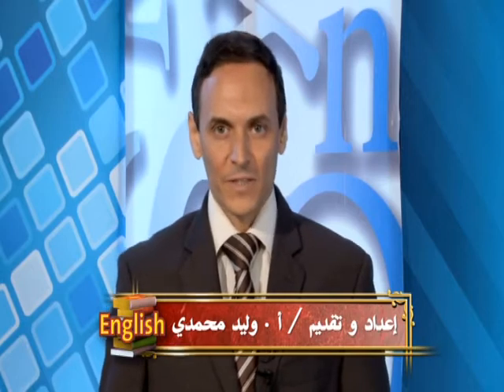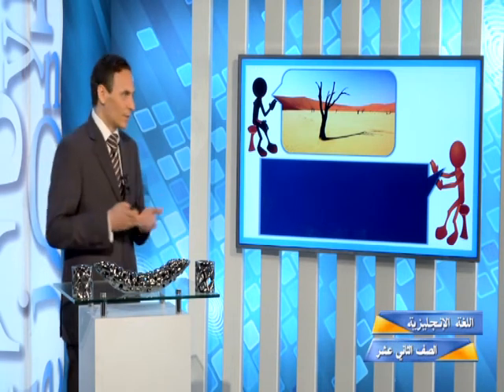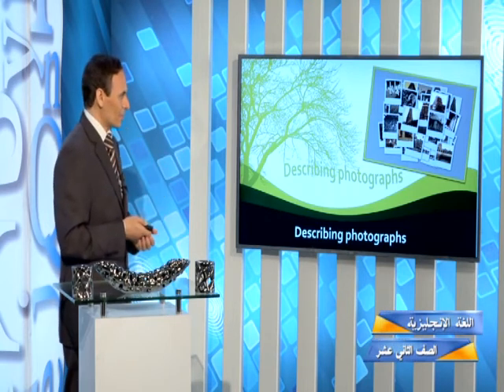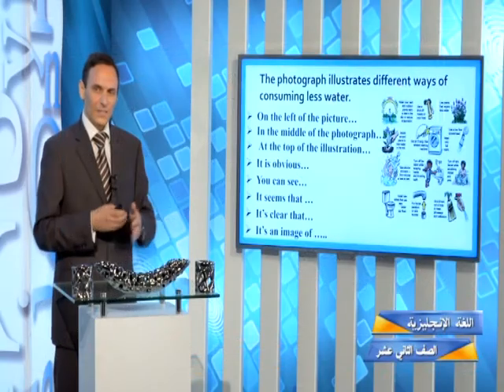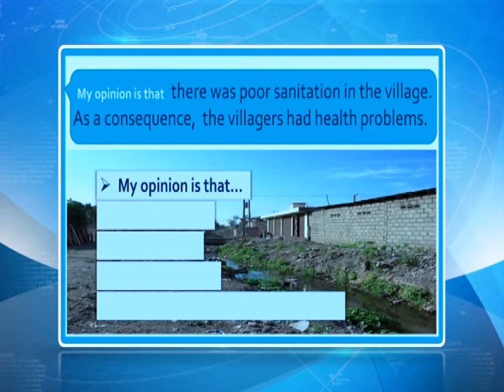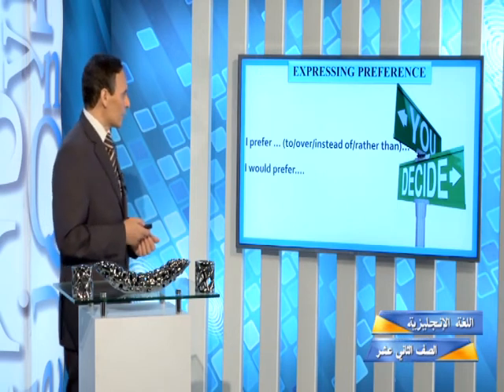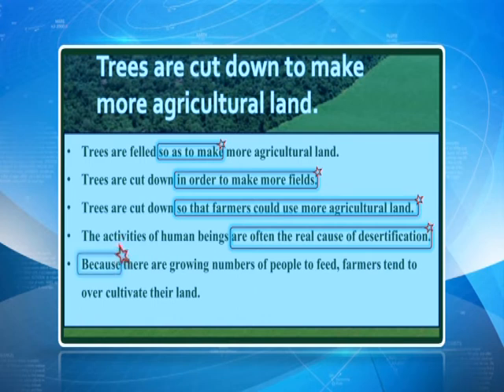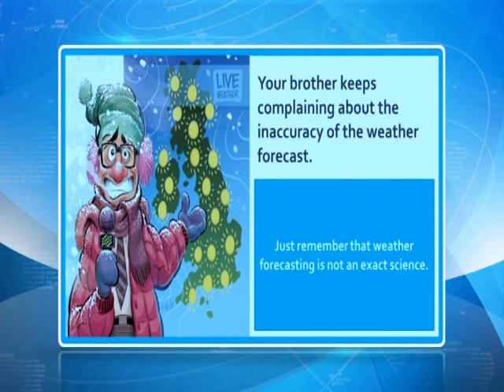الصف الثاني عشر - اللغة الإنجليزية - الفصل الدراسي الأول - الدرس العشرون